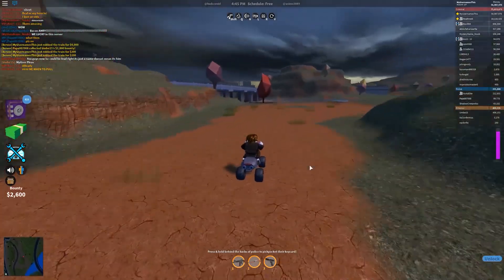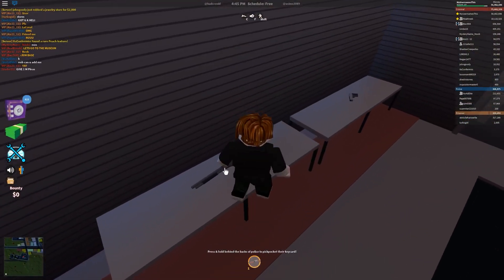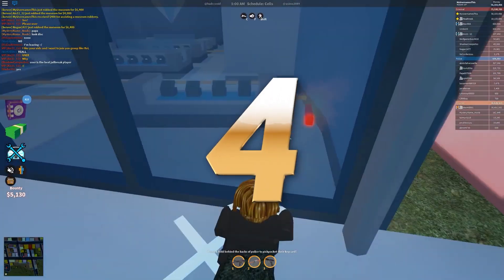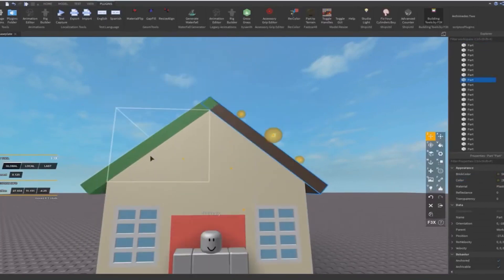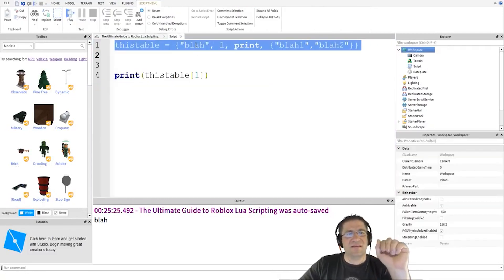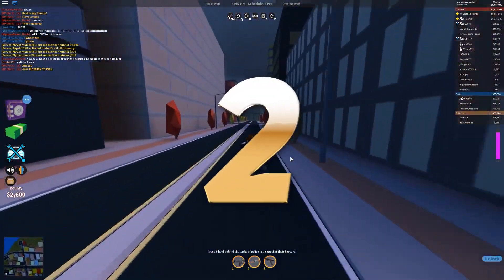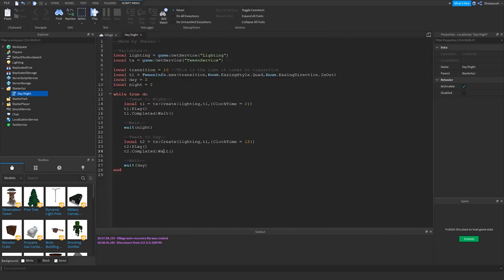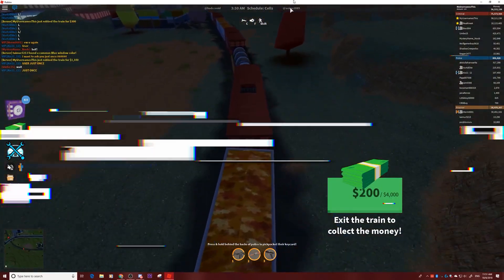Best Videos To Learn Roblox Scripting FAST In 2020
Using these 5 videos, you will learn scripting in Roblox and master the skill of how to script in Roblox! Please check out these Roblox videos below (listed in the video) to learn Roblox scripting!